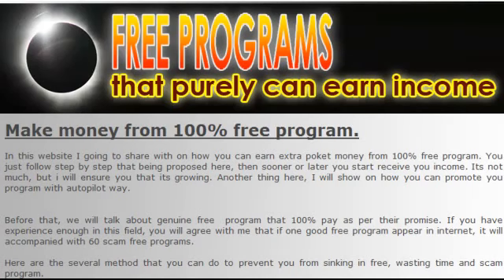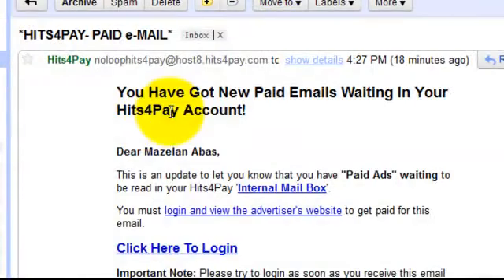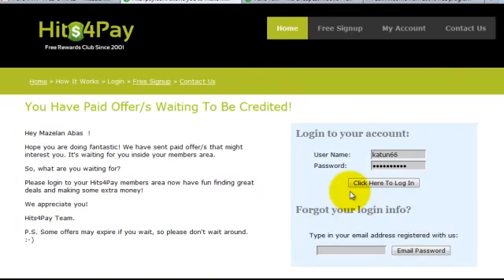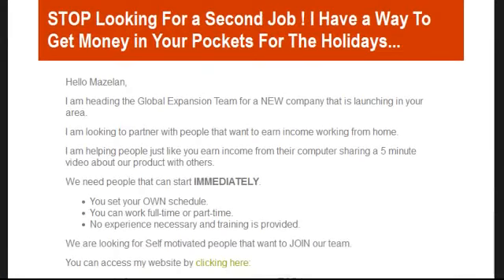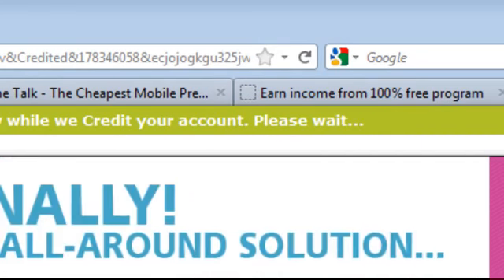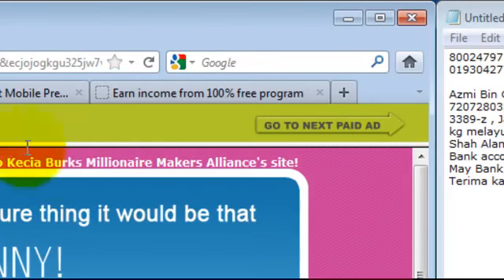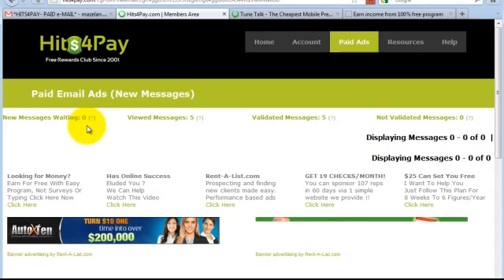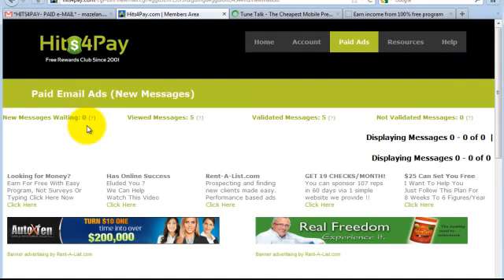Earn income from 100% free program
Make money from 100% free program.

In this website I going to share with on how you can earn extra poket money from 100% free program. You just follow step by step that being proposed here, then sooner or later you start receive you income. Its not much, but i will ensure you that its growing. Another thing here, I will show on how you can promote you program with autopilot way.

Before that, we will talk about genuine free  program that 100% pay as per their promise. If you have experience enough in this field, you will agree with me that if one good free program appear in internet, it will accompanied with 60 scam free programs.

Here are the several method that you can do to prevent you from sinking in free, wasting time and scam program.